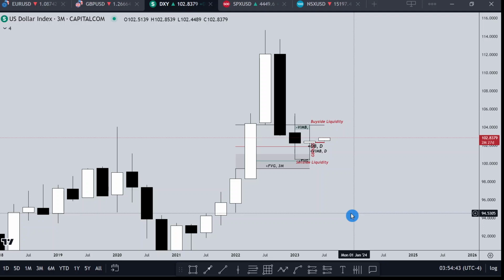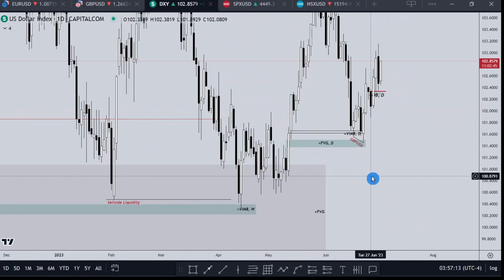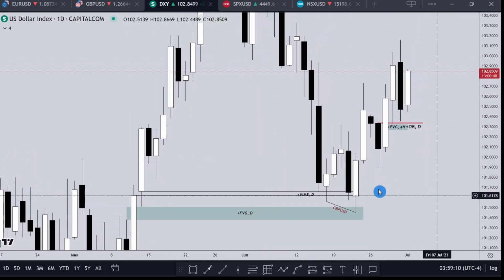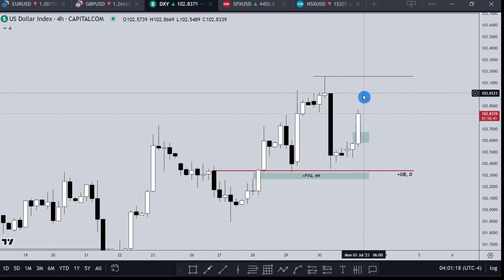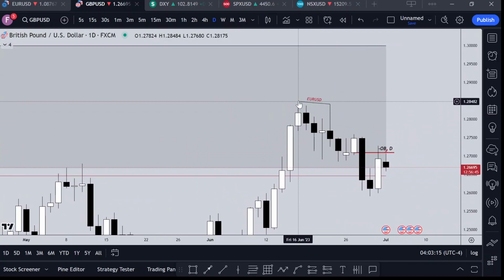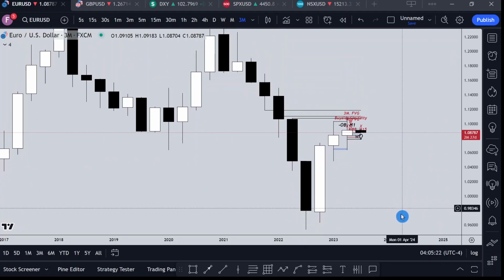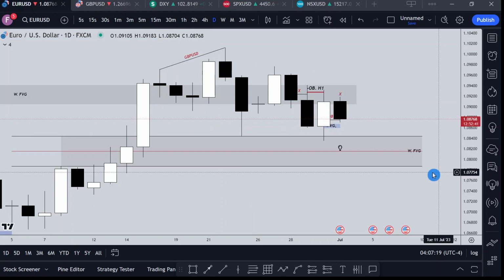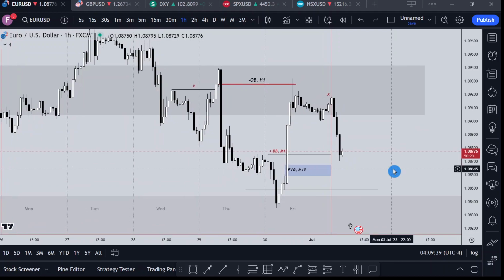DXY, EURUSD AND GPBUSD | WEEKLY AND DAILY BIAS,